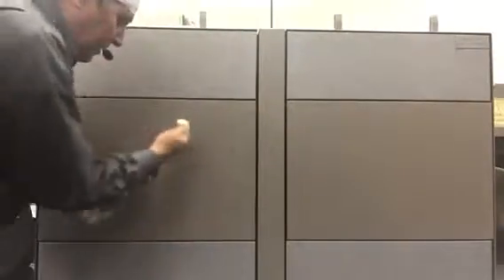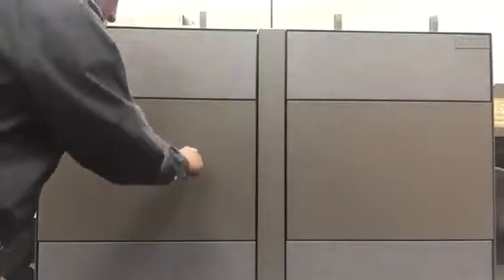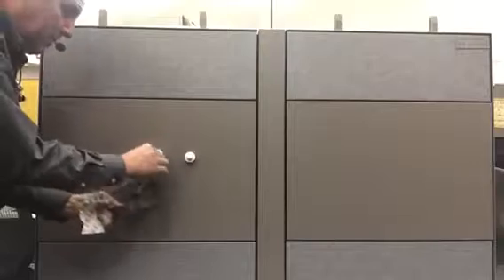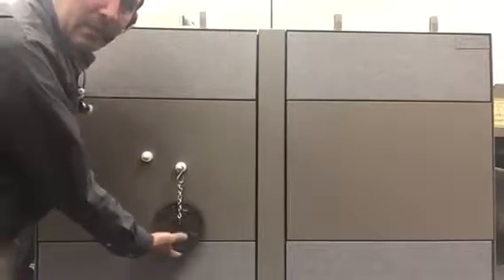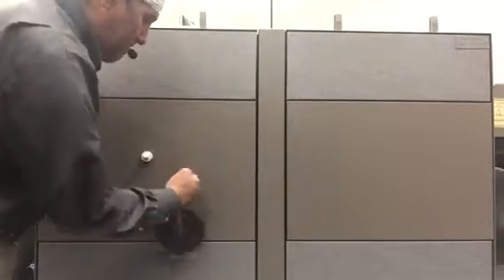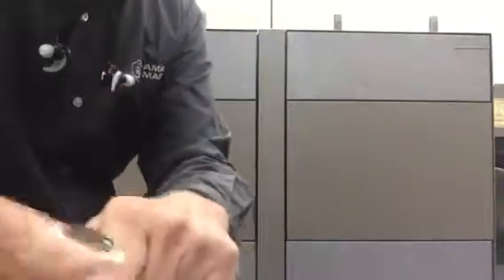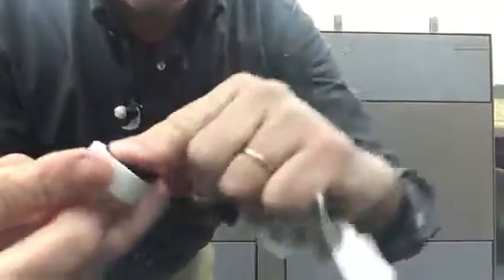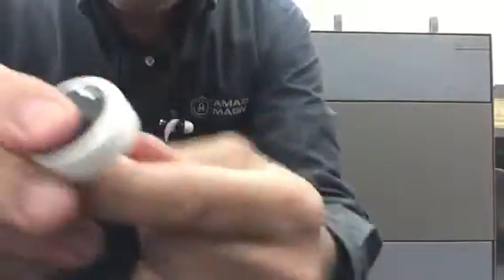How much weight will a powerful neodymium magnet hold if you add silicone tape?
In this experiment I try adding a thin strip of silicone traktape (with adhesive on one side) to a powerful neodymium pawn magnet to increase the coefficient of friction. The effective holding power on a vertical surface is significantly increased to over 2.5 pounds. The magnetic target is an office cubicle with approximately 0.047" thick steel (~18 gauge). This magnet was designed for use on magnetic glassboards with 1/4" thick glass.

For volume pricing or custom magnets/magnetic assemblies contact Dennis Michael McGee (AKA Mr. Magnetman)

Part numbers:
TRAKTAPE-D012H - Silicone tape with adhesive on one side 0.0118'' thick x 1" diameter
WBP250F-WHITE - Large Magnetic Glassboard Pawn (also works on whiteboard, magnetic marker boards, porcelain marker boards, steel cubicles) 1-1/2" height x 1-1/5" diameter